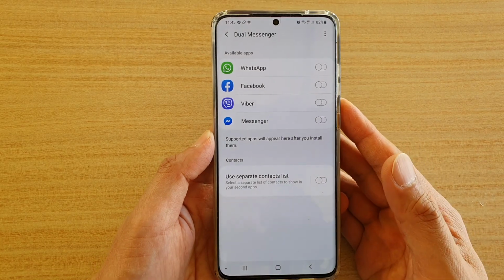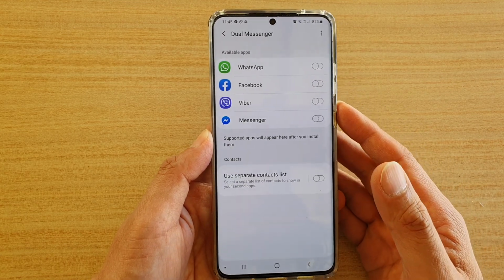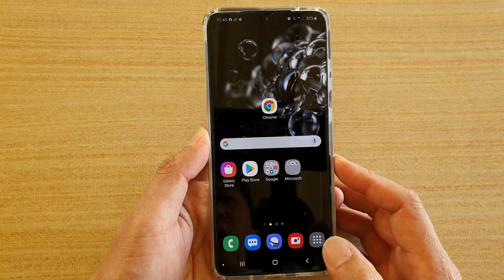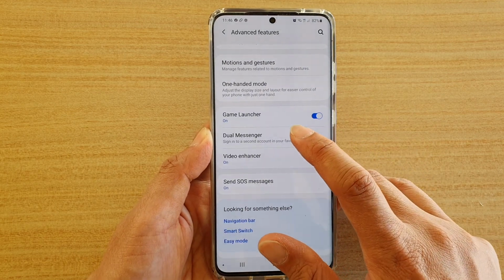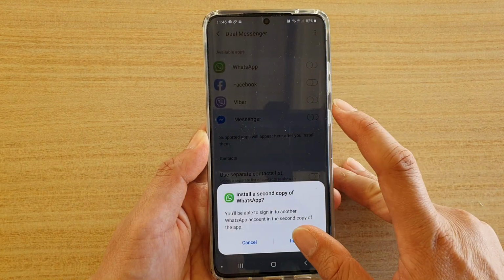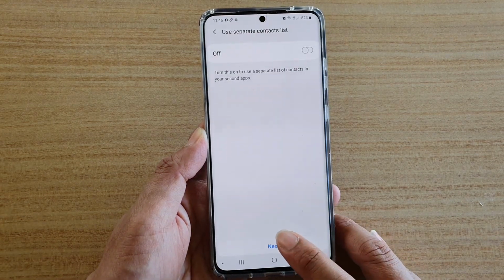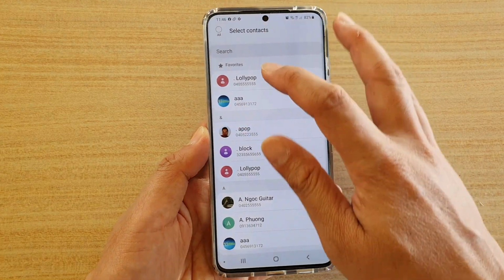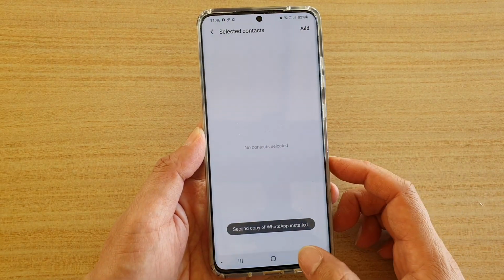Galaxy S20/S20+: How to Enable/Disable Dual Messenger Apps (Facebook, Whatsapp, Viber, Skype, etc)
Learn how you can enable or disable Dual Messenger apps on Galaxy S20 / S20 Plus / S20 Ultra. You can install apps like Facebook, Facebook Messenger, Skype, Whatsapp, Viber and many others.

Android 10.